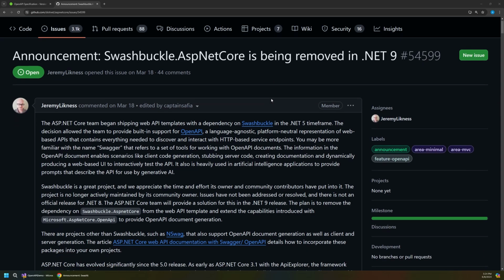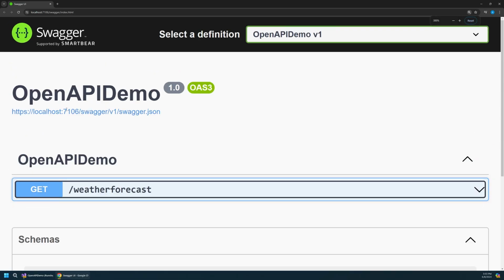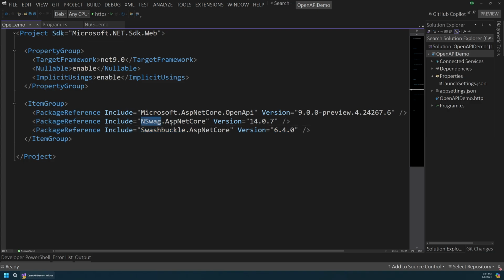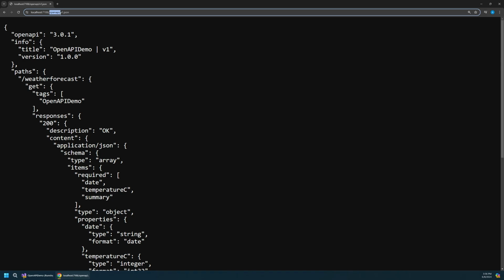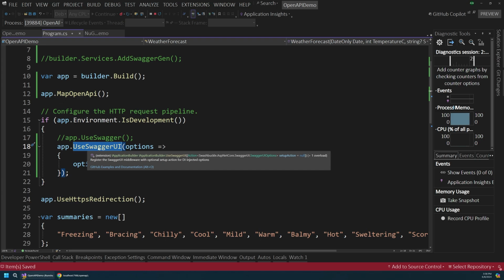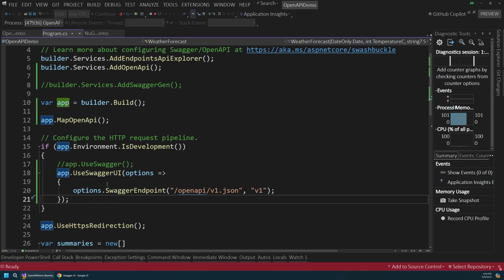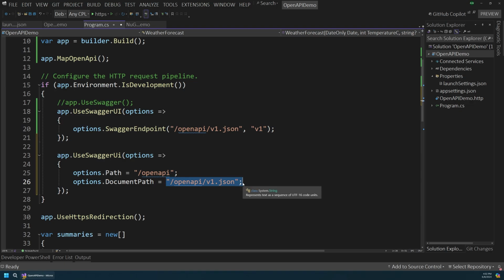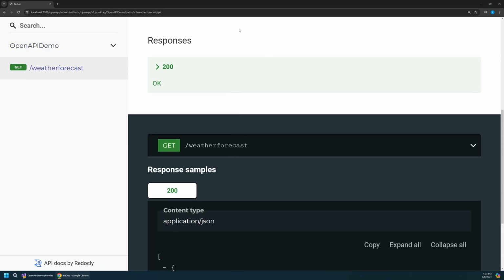OpenAPI in .NET 9.0 - How to work with all the changes!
OpenAPI in .NET 9.0 has seen significant changes and no longer relies on the Swashbuckle package. In this video we'll explore what those changes are, how to work with OpenAPI in our apps, and how to integrate the new features with existing tools we've used for years, like Swashbuckle and NSwag.

00:00 Intro
00:38 OpenAPI changes overview
01:40 New OpenAPI package demo
05:40 Integrate withe existing OpenAPI packages